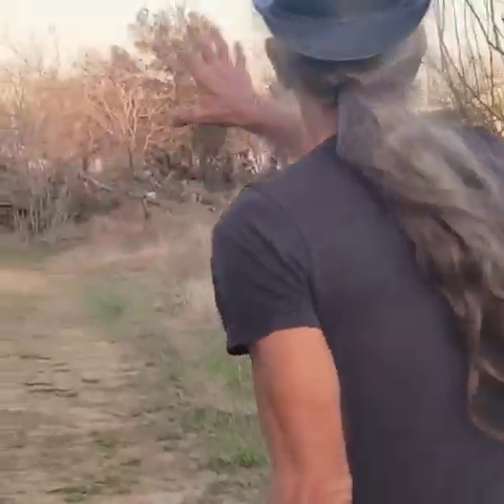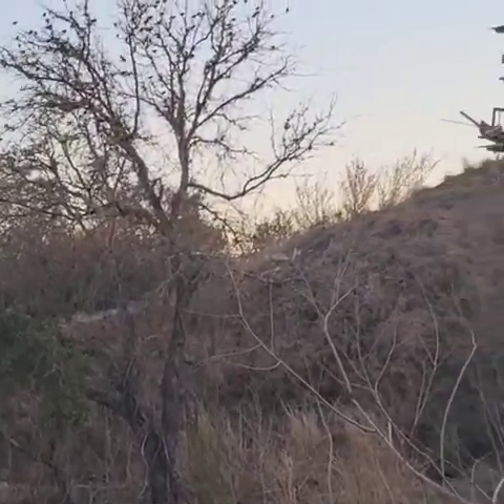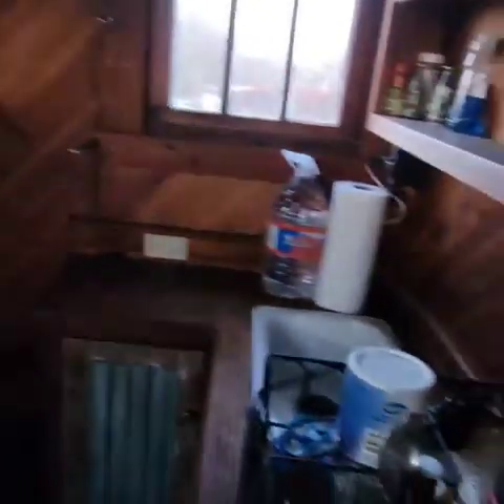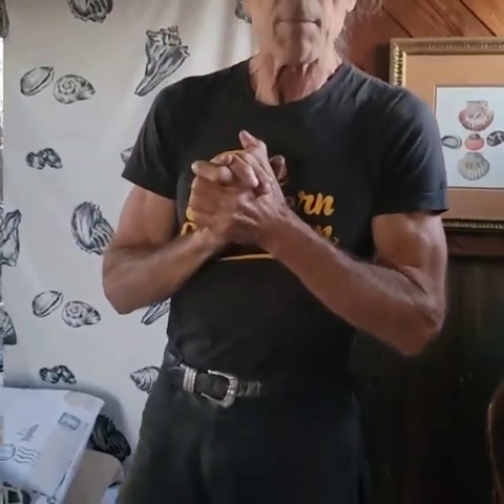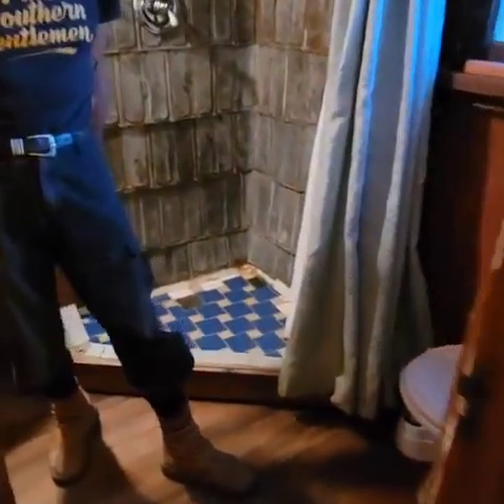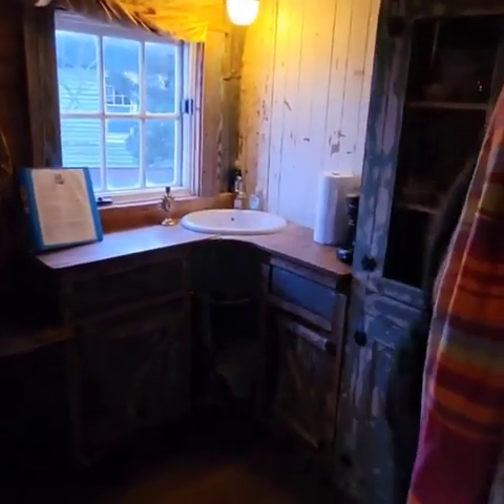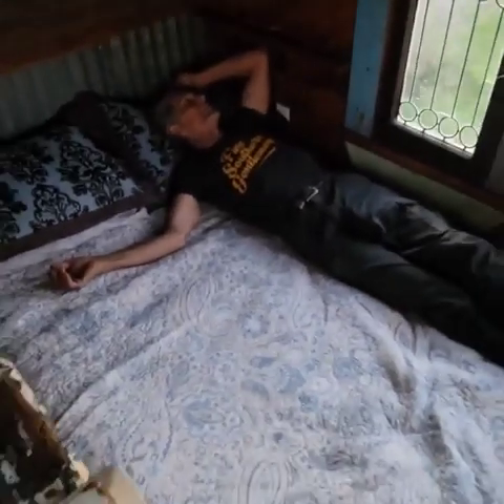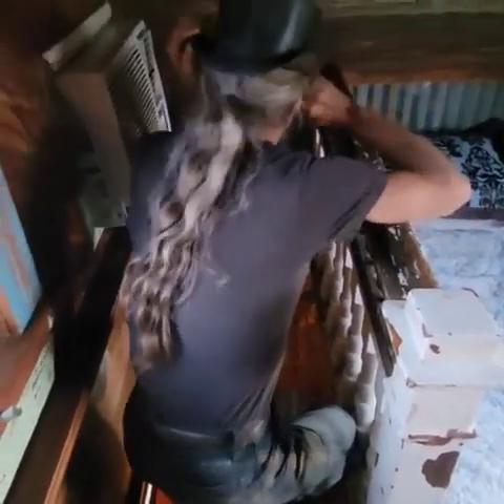Amazing peek at Salvage, Tx. a fantasy spot w/ phenomenal creations all can swim in, touch & see!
Tiny Texas Houses, a Ship of Salvaged Dreams that sits above Walden Pond through the storms that one can see from the highest point from there to the seas, this wonder of imagination, the product of dreams.  What do you do with your life hours when old, or so by the clocking of years we are told, that leads to the times when our childhood returns, to feed our great passions with much more than words.

Most importantly,
TinyTexasHouses.substack.com
for the best library of how to create a house, village, or fantasy world out of salvage, much of it stored up and waiting for you.  Become a Wubber, believe that Wii can make a difference by Being the example of great health, happy living with purpose, lovingly forming the world that wii will need to thrive in the coming years.  Blessings to your days.

Actions speak louder but also bring change, far beyond wondering when the limits in range to aim yet thus higher, indeed to the most that I may yet dream of before my last toast.  Salvage the wonders of past history, the stories embodied in the works others leave.  The doors and the windows, the floors that form homes and the lives that can flourish in houses that roam.  What are the needs that a person must cover to live a great life as a quiet Earth Lover that does not do harm to the Beings that live on the land that we cherish, wii honor, pass on thus wii give.  Please do your best as the world transcends to the next phase of Being United again.  Wii, all the "I"s that awaken and see the illusion of possessions making us free.
Simplicity, healthy recognition of the synchronicity that drives us to the changes that are fated to the day, the future that you do not know was laid before you came.
Join mii, both my eyes that see this world, the "I" you think is me, and the third eye that looks up to God through which Wii truly See... Mii.  Simply put, part of the World Union of Beings that return, in-body to play the game of life, of cycles that Wii, the Beings of Light and Manifestation through Imagination and Human Action through Faith, foreign words to many in an age of Orwellian transposition of meanings, of thoughts.
Savor the days, not in a daze... but in the moment, prepared and aware...
this is why Wii are here.

Come visit, play in the manifestations, the canyons, the ponds so deep you can dive from the cliffs, all carved from the imagination, without contamination by the forces that would stop the body from creating what others thought impossible, in a couple months of Zen and the art of going "Darby going IN-Sany".  What is sanity anyway?  Normalcy?

Join us as we demonstrate the limits of what can be when you or mii decides to change the world... even if it is only one shovelful at a time, it is the willpower, the repetition of a thought that turns it into reality, like what you will see in Salvage, Texas.  NO other place like it to be.

Tinytexashouses.com
SalvageTx.com

This is about all things that can be done with salvaged materials to prove that sustainable building is possible and thus saving the resources of our planet for the 7 generations that follow and reducing the pollution today.